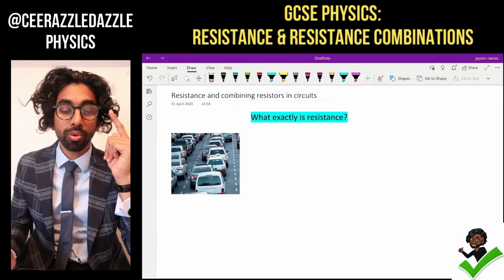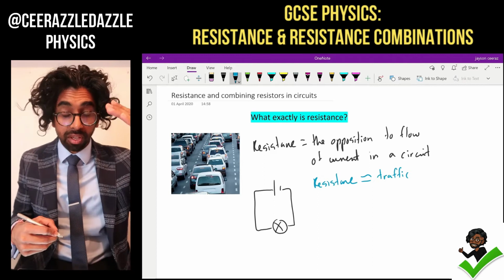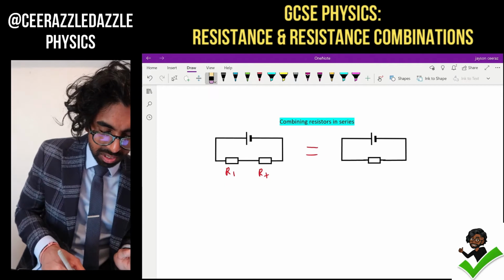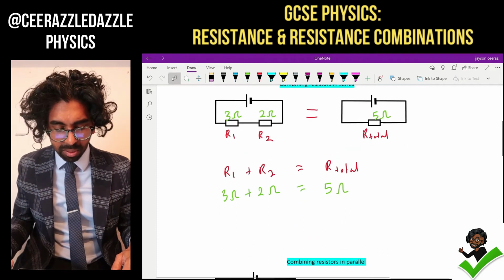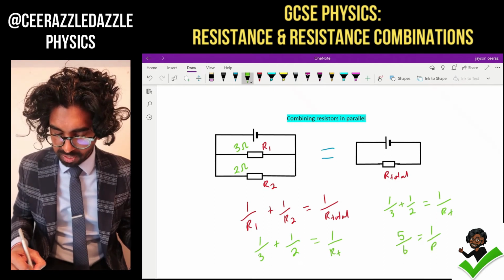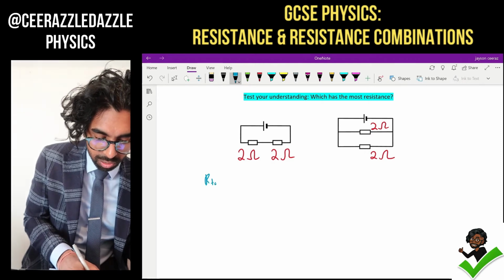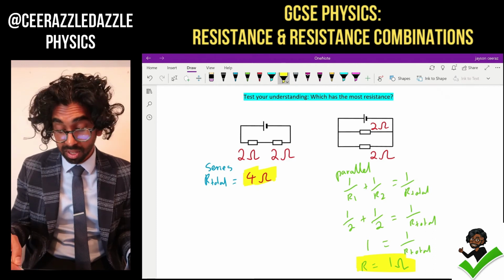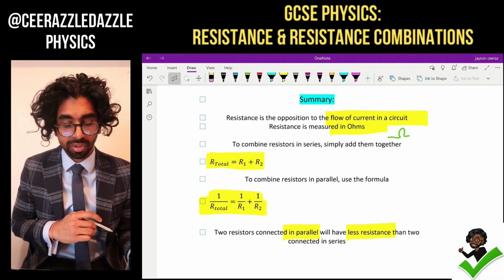CGSE Physics 9-1: Resistance and Combining resistors